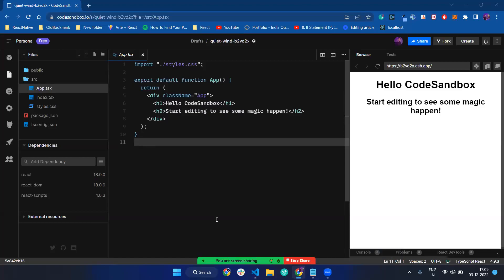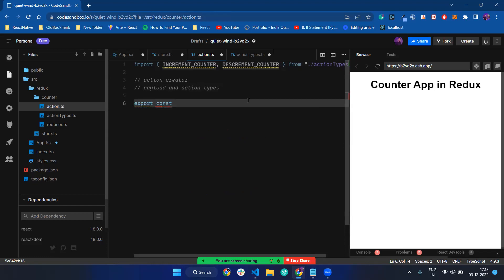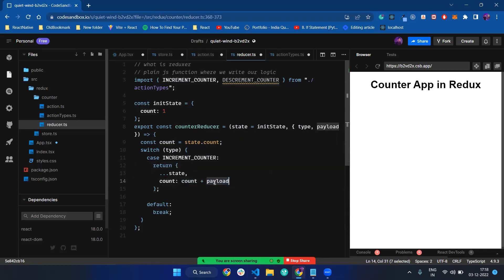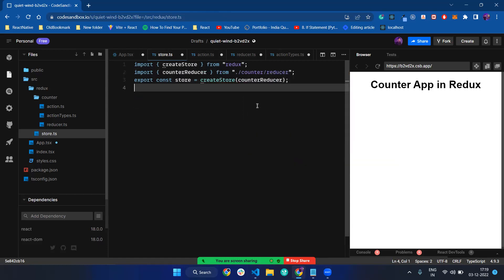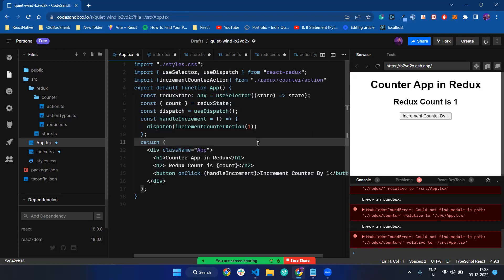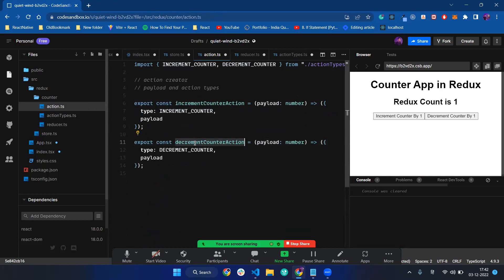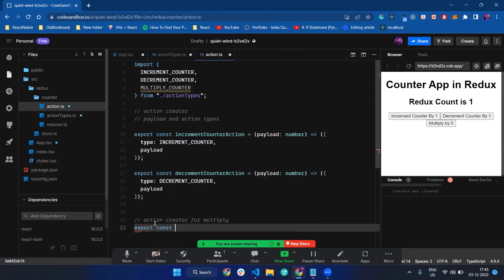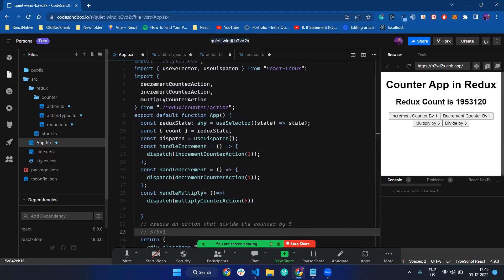Learn react-redux by developing counter app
Learn react redux
create counter app
cretate counter app in react-redux